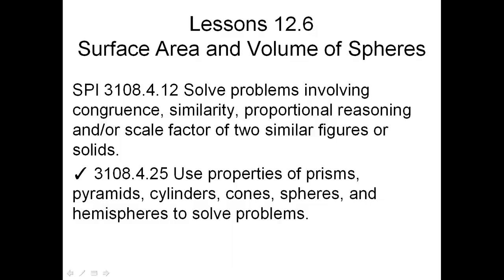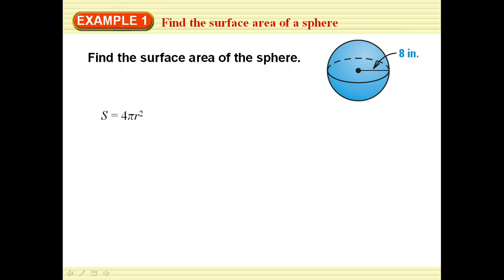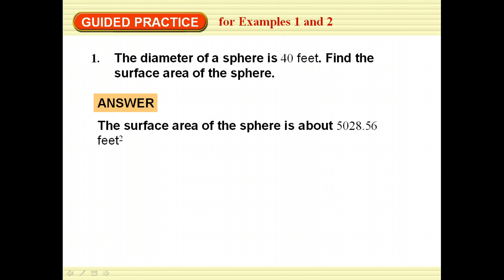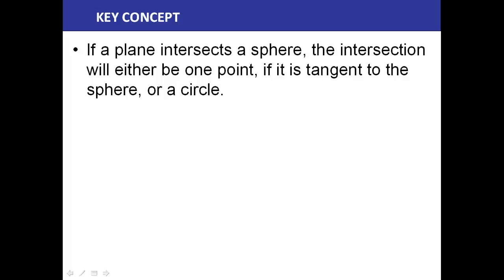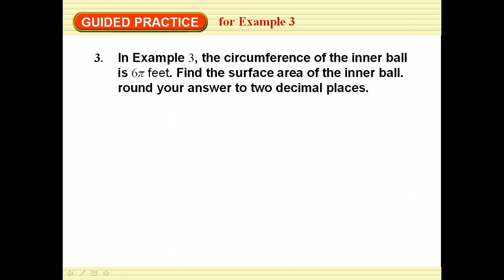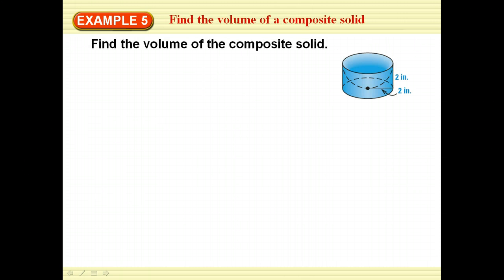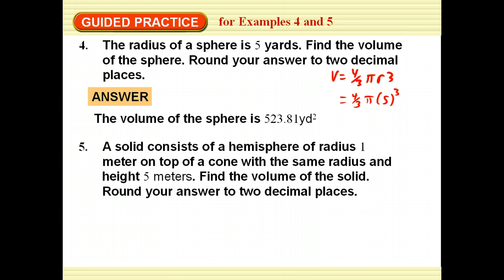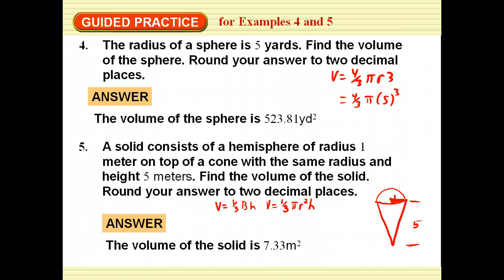Lesson 12.6: Surface Area and Volume of a Sphere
We use the formulas for Surface Area and Volume to work problems pertaining to spheres.